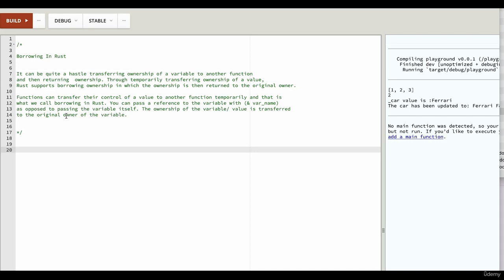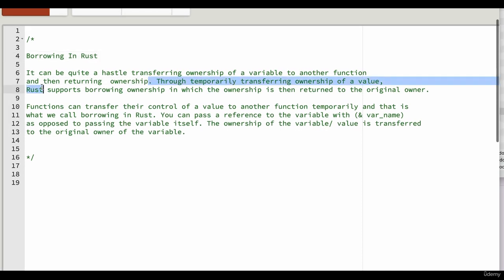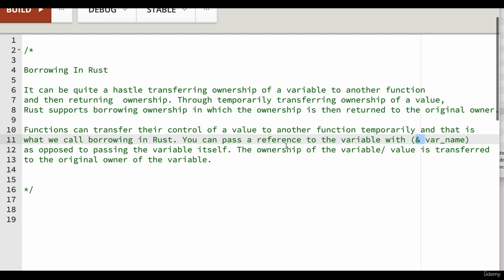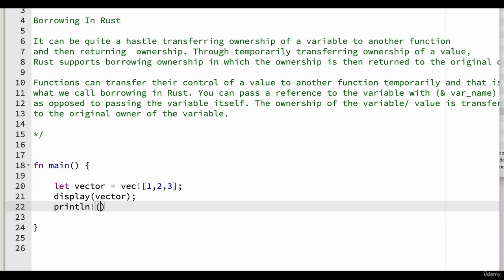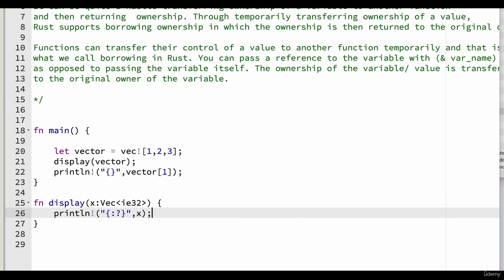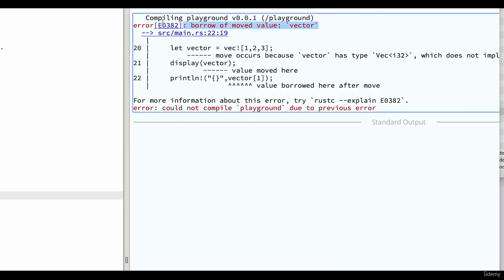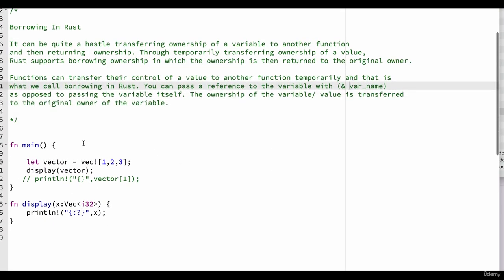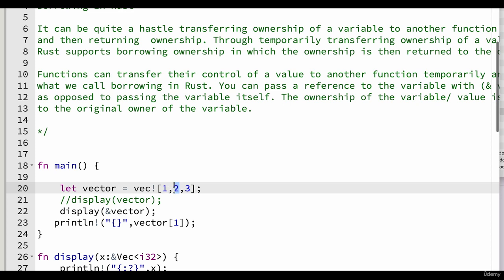66 Borrowing In Rust The Symbol in Rust